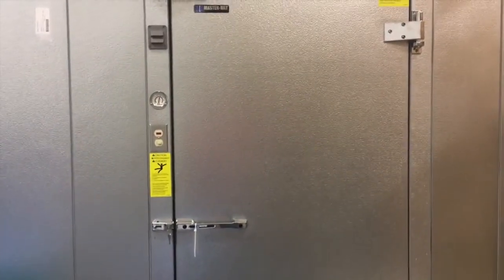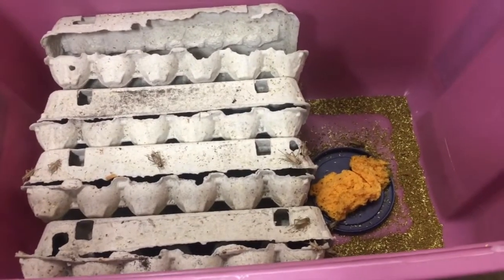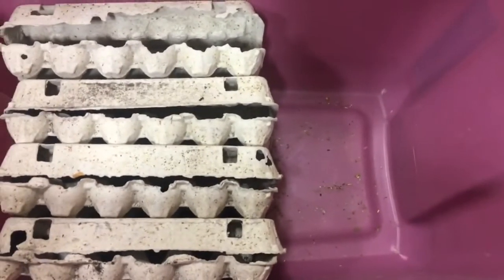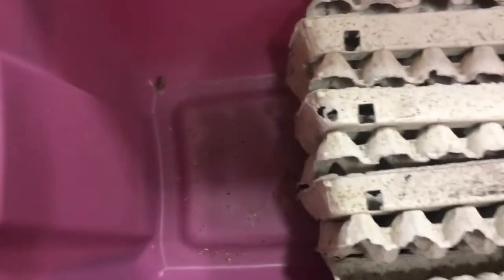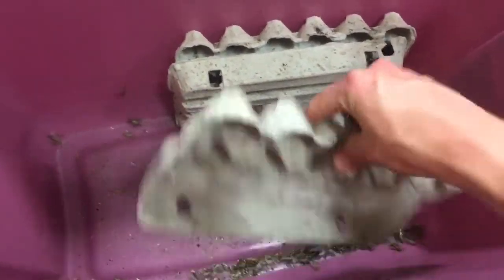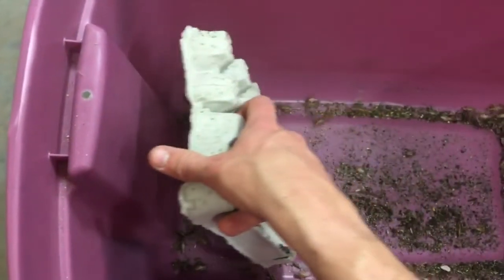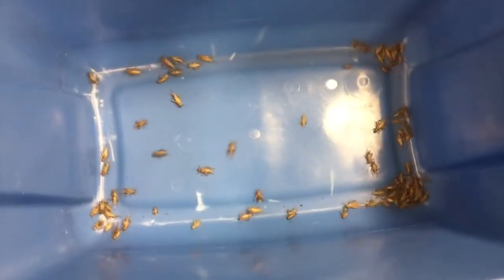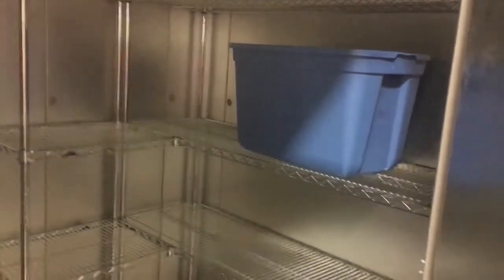How to Farm Crickets Part 5 Harvest